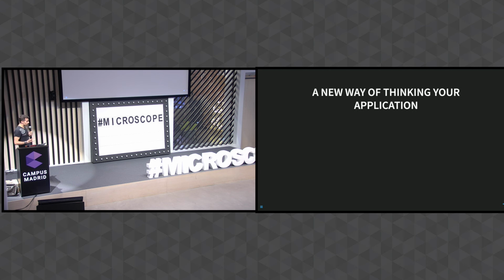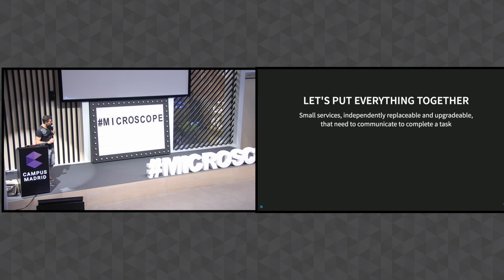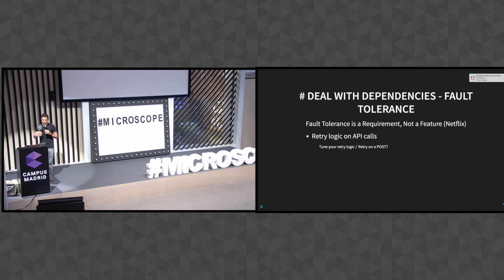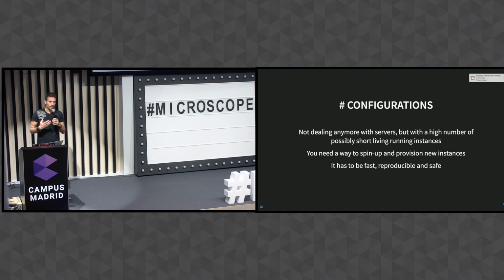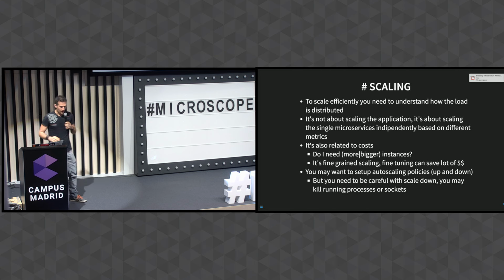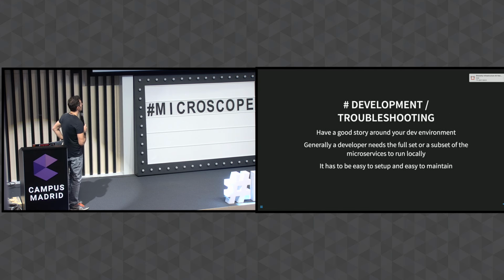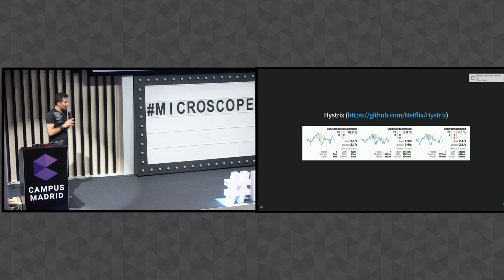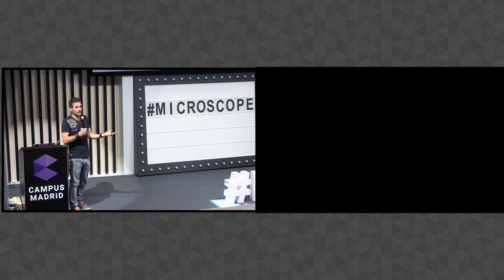Microscope: Practical aspects of using a microservices oriented architecture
Antonio Sagliocco, Senior Software Engineer at Schibsted Media Group